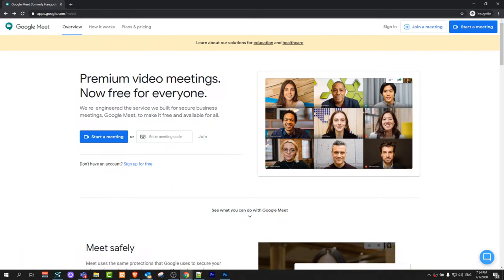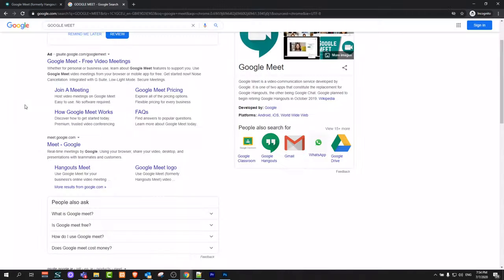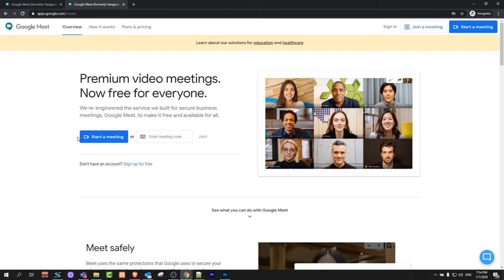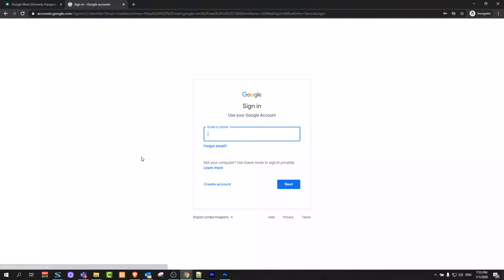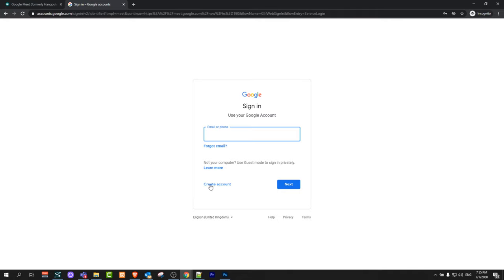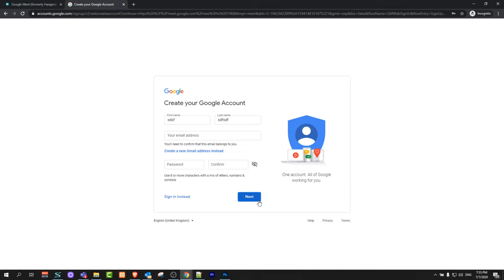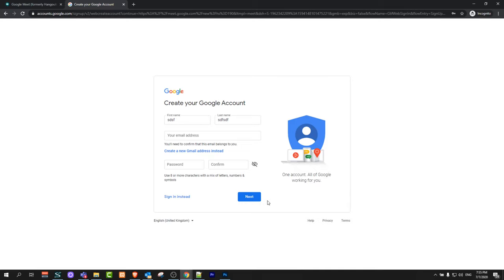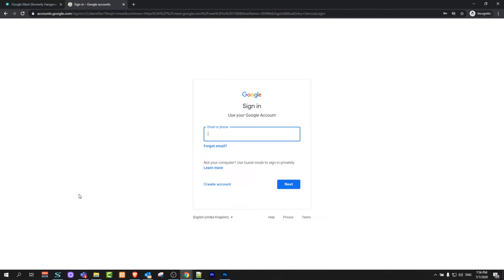HOW TO CREATE GOOGLE MEET ACCOUNT